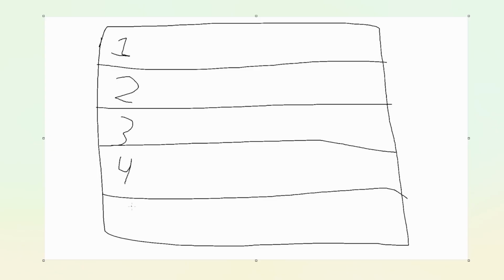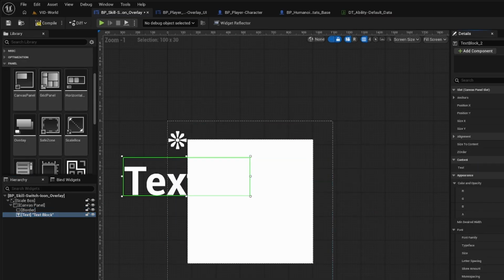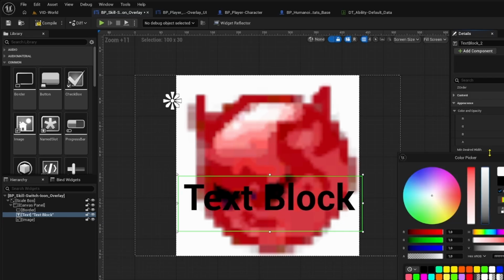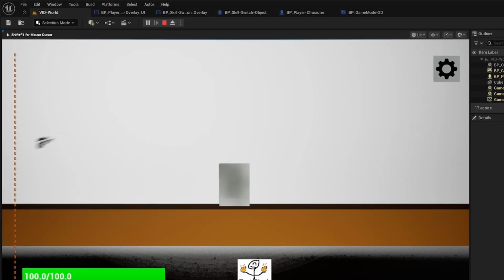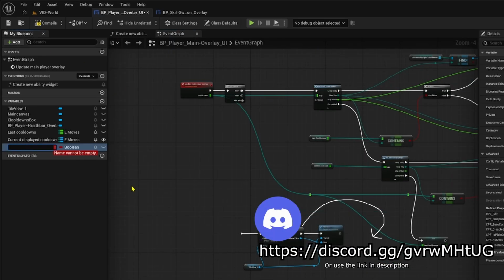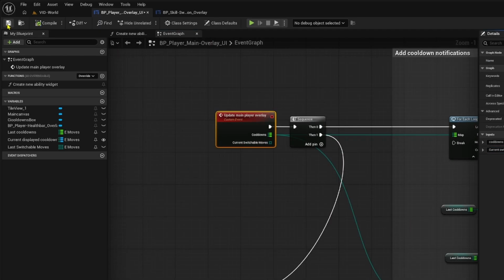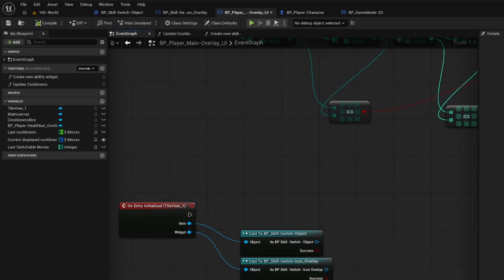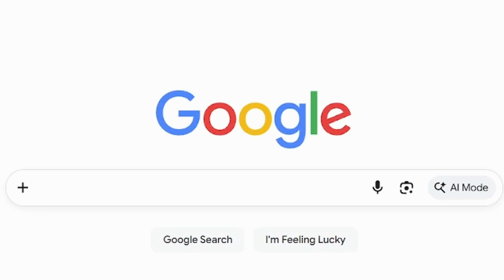Creating A Real Game #2 - Abilities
Creating A Real Game #2

I'll make a thumbnail when I know how the foto editor works.

Music is from Mixkit.com

Audio may be a bit 'weird' in the beginning, don't worry about it.